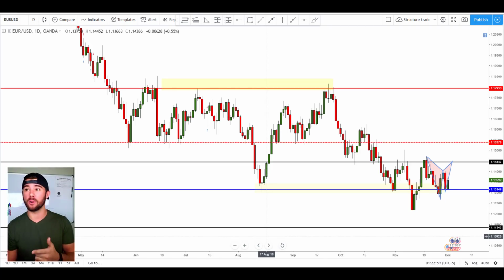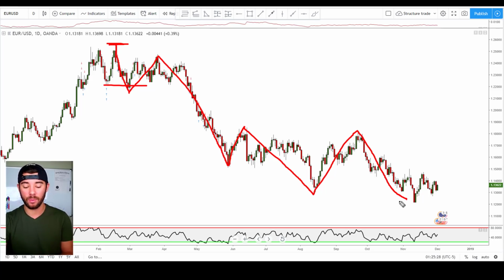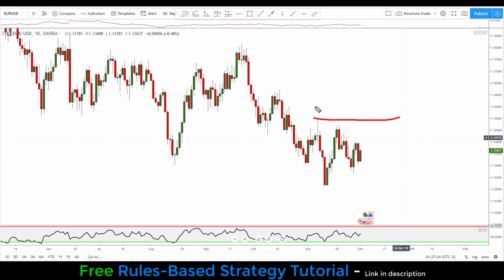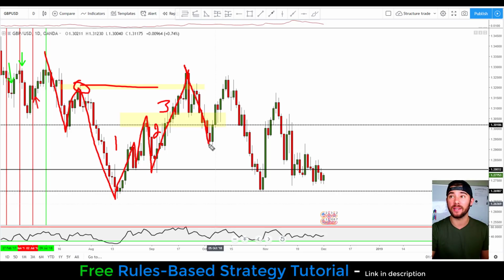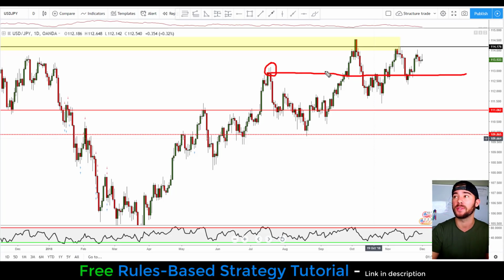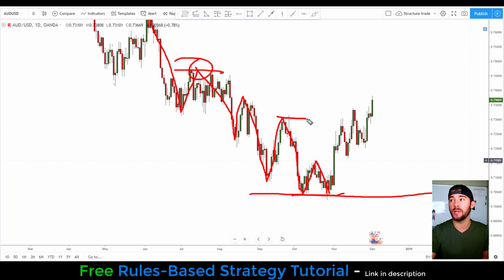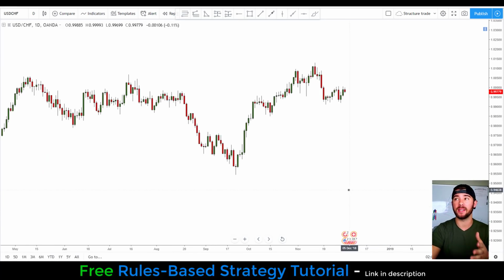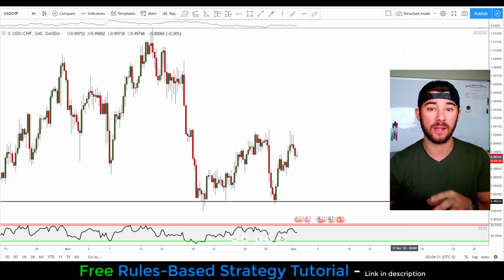What Are The BEST TRADING Zones In Forex??...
vv

vv